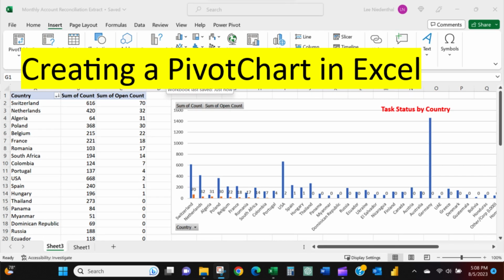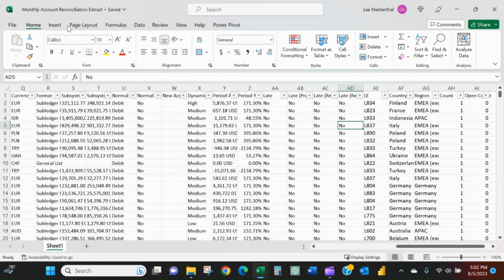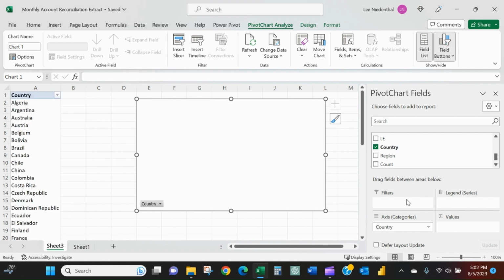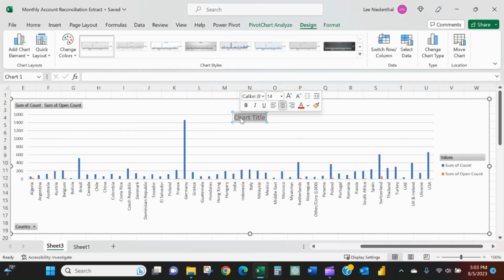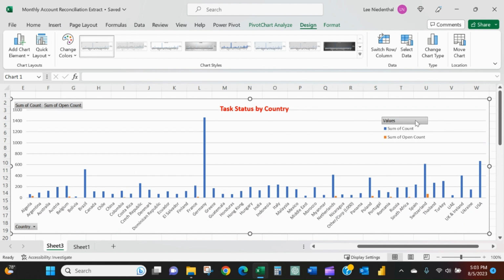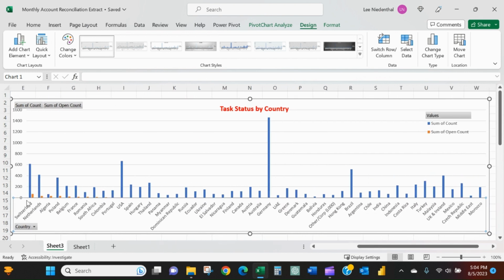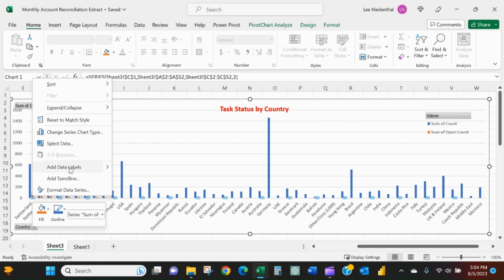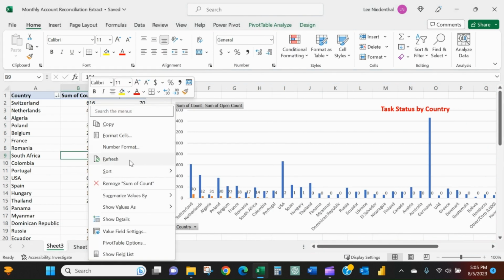Creating a PivotChart in Excel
Displaying your data visually can be very impactful, and can spur change in ways that a page full of numbers may not.

The following video walks through a basic example of Excel's pivotchart functionality to display your pivot table data in an easy to read and digest visual format.